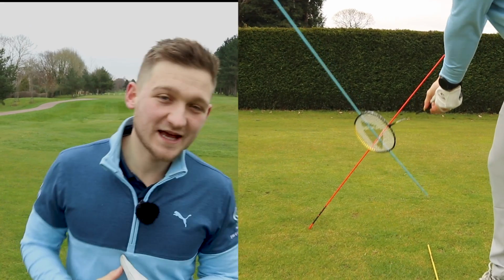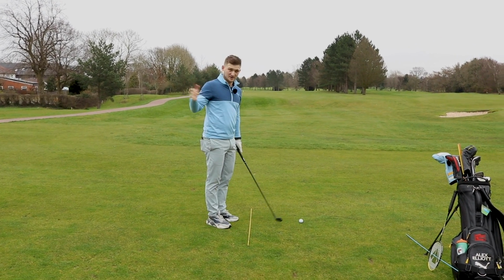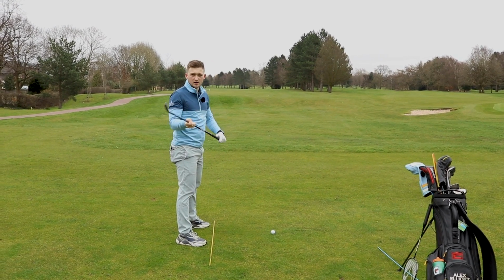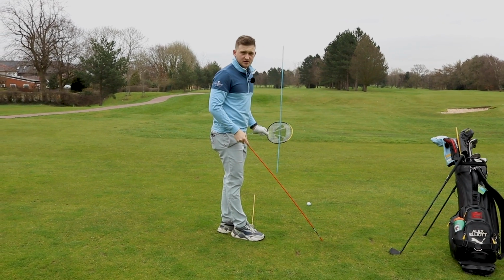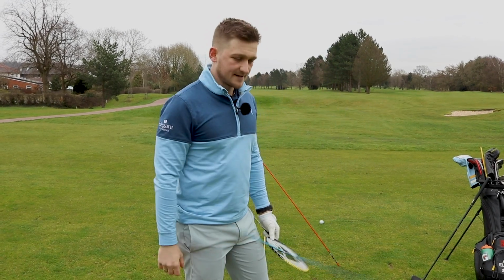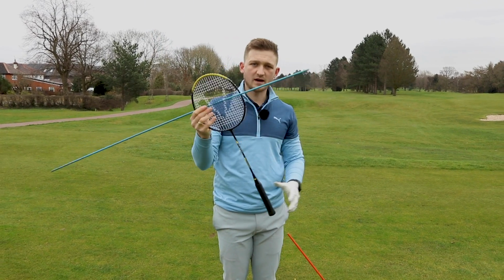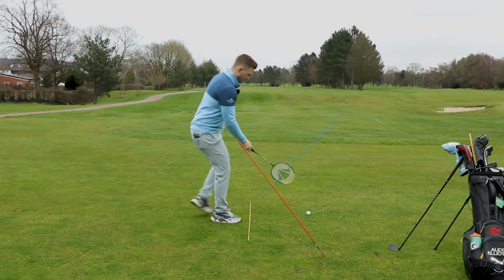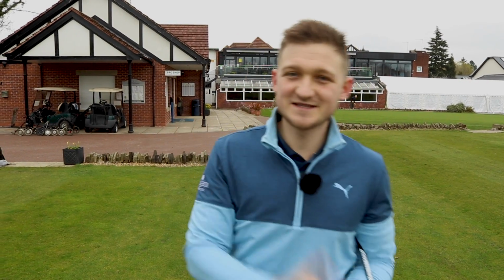WORLD EXCLUSIVE! IRON COMPRESSION Tip You've NEVER SEEN BEFORE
The first time I have uploaded a video using this drill! I have used this alot in my coaching as it give you great feedback on CLUBFACE, Plane, shallowing and therefore compression into the golf ball! We all want that compression feeling - ball then turf!  I hope you enjoy this drill it is a WORLD EXCLUSIVE!! iron compression tip.

Key questions that are covered in todays video are:  How do i Create compression easy with my long irons? What is the drill that will stop me catching my irons fat? How do i get the ball then first contact with my irons? We all see the tour players make that compression on on the golf ball and using this drill that you dont even have to get hitting a golf ball you can start to create compression! This is the 90 Degree RULE!! use this now! How do i use the shallow move to help me compress the golf ball?

This is the key to start creating great compression for good... isn't it funny that so many golfers hit the fat and thin shot with the irons and especially the long irons and so many don't fix this common mistake made in the golf downswing with irons. User this drill fix it for good!! So many golfers dont create that pure trike and now you can! it will give you so much more control in windy conditions, when trying to hit small targets from 150 yards!  The key yardage as we have it so often so lets get your game progressing to the next level

In this golf lesson Alex Elliott shows you how to create compression with your iron shots, getting the centre of the mass of the clubface to hit down on the golf ball is the best feeling in golf of a fairway. Use this golf lesson today and follow along. Shallow the golf club strengthen the face is all a key component of this!

COMING UP ON TODAYS VIDEO:

0:00​​​​​​​​​​​​​​​ Coming up
0:10 Depth in the backswing
03:53 The 90 DEGREE RULE!
06:59 How to create a range session For any drill!
08:30 summary